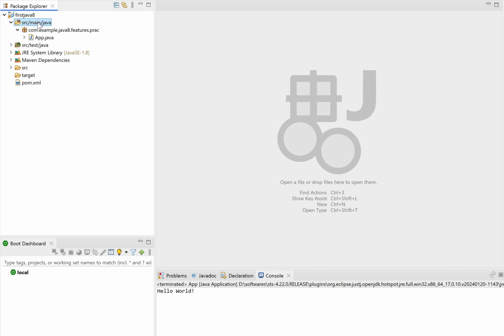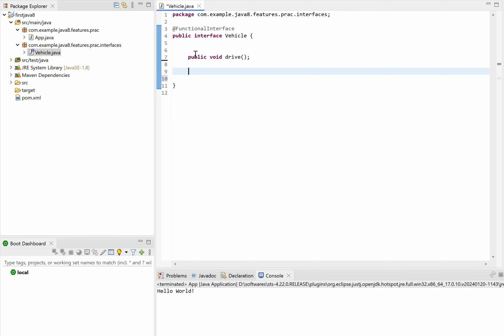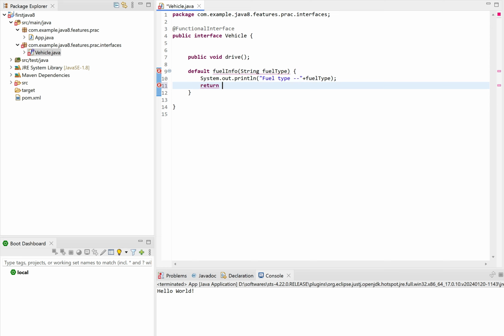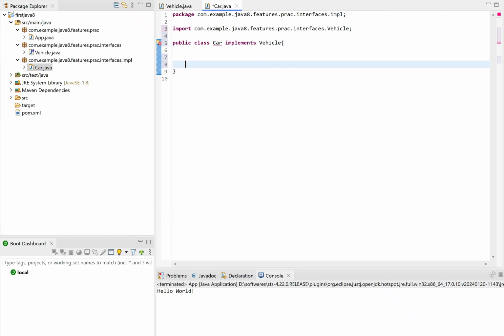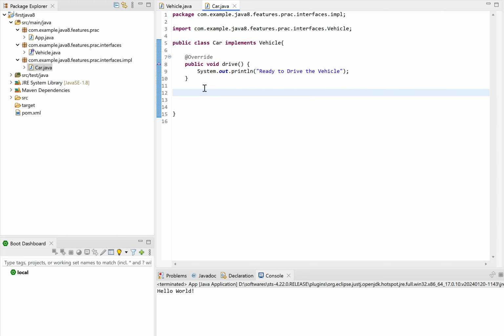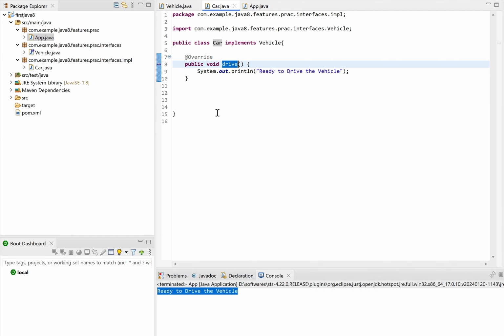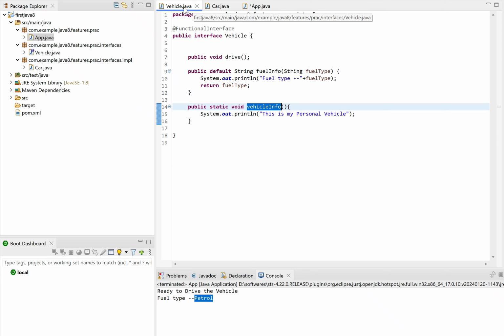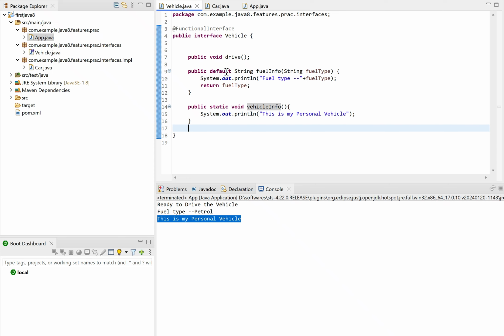07. 🎬Functional Interface - Understand Functional Interfaces with Real Example using Vehicle & Car 🚘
In this video, you’ll learn about Intro 📄 🚀 Master Java 8 Functional Interfaces!
🛠️ Learn how to create interfaces with default & static methods
🚗 Real-life example with Vehicle and Car classes
💡 Perfect for beginners and experienced devs
🔥 Boost your Java skills with hands-on code